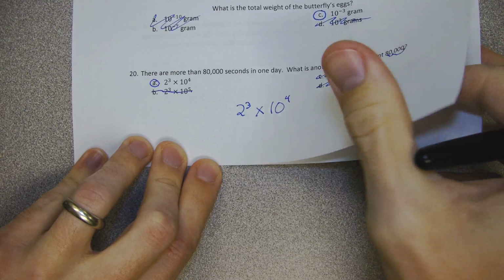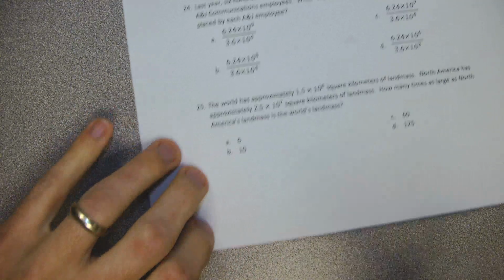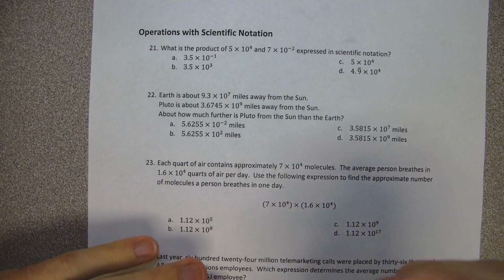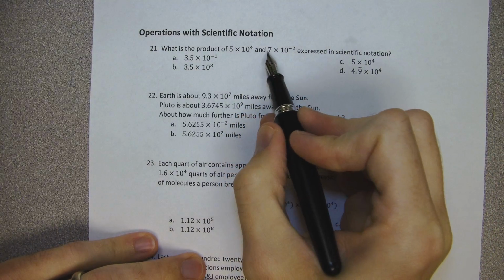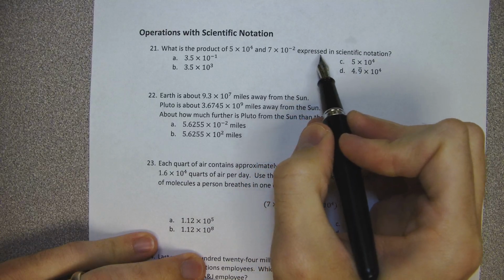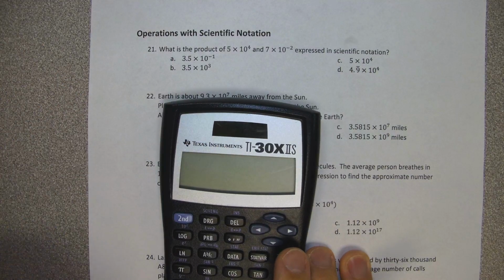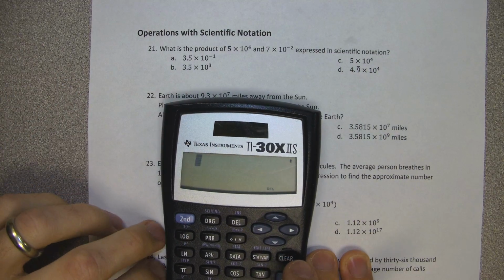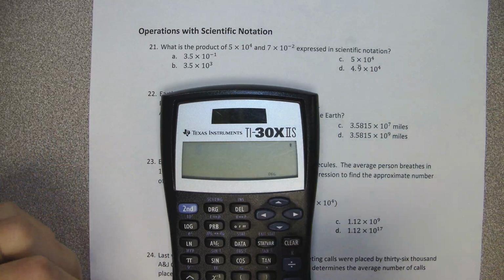Practice Test Answers Part 2